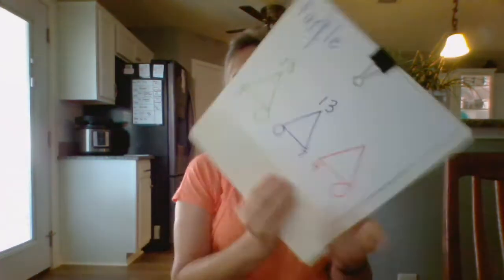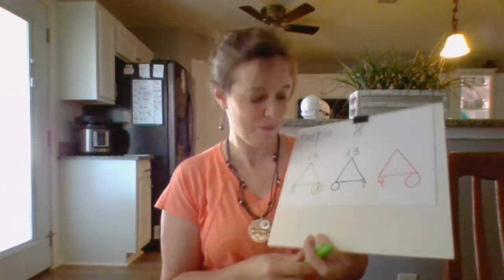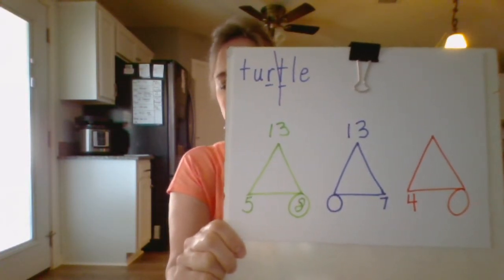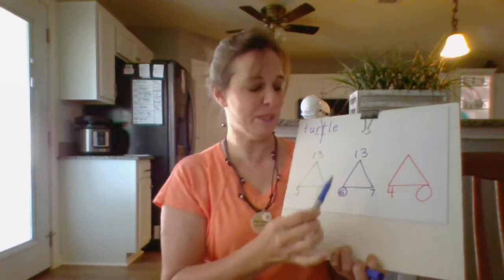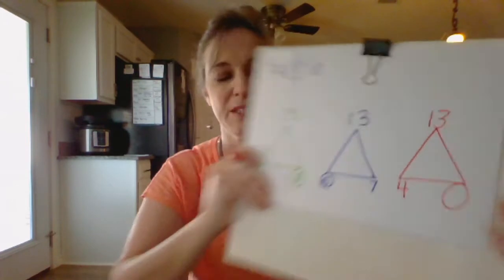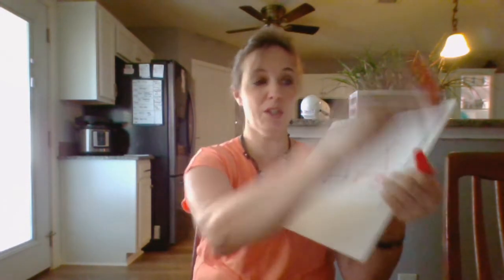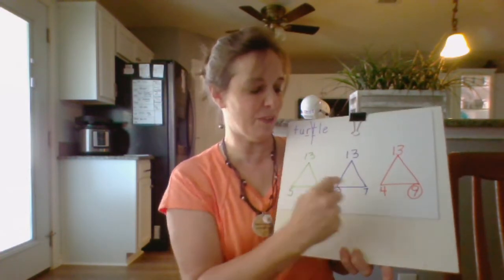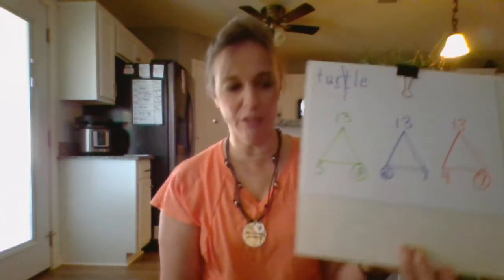first grade 13 family practice